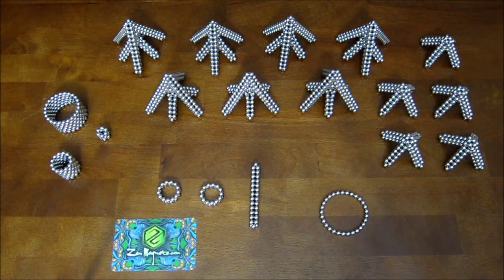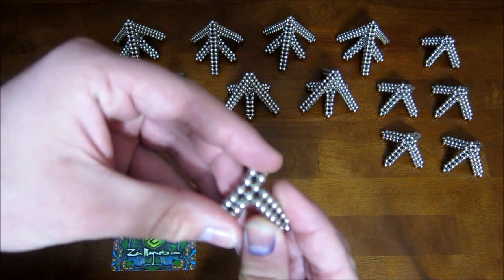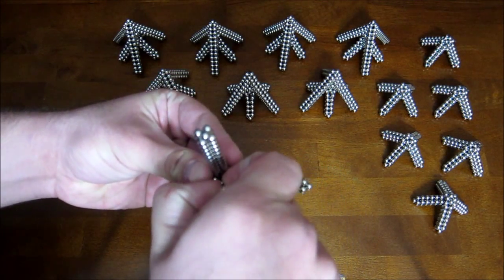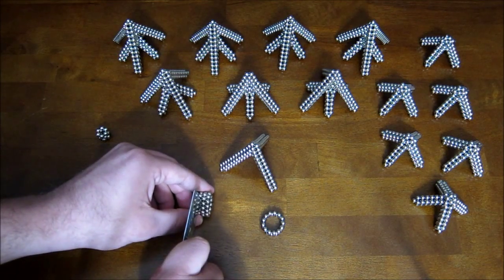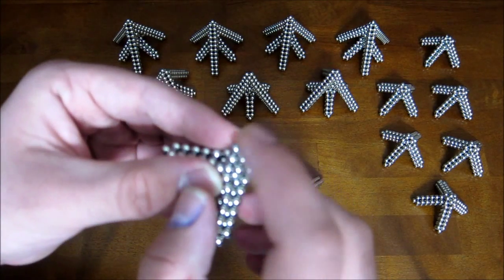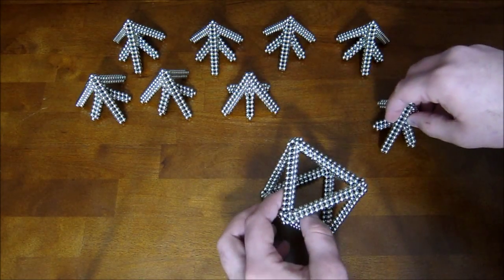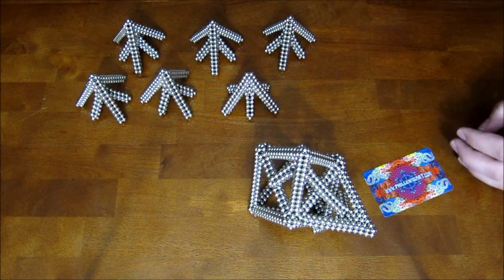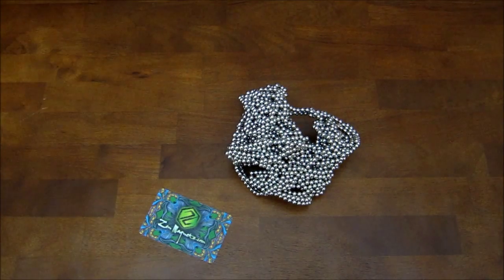Tutorial: Interlaced Polyhedra V7 (Zen Magnets)